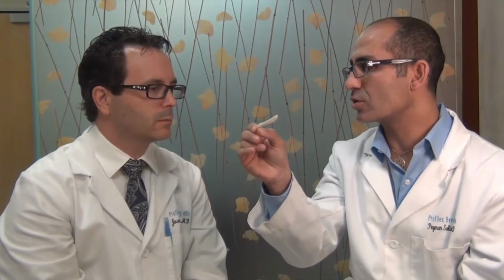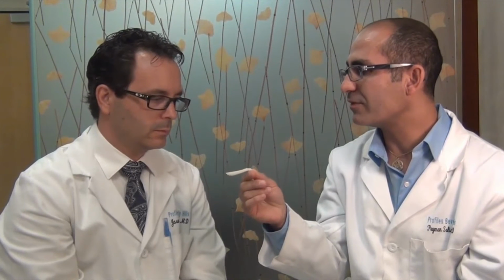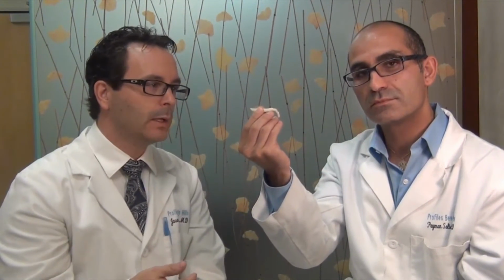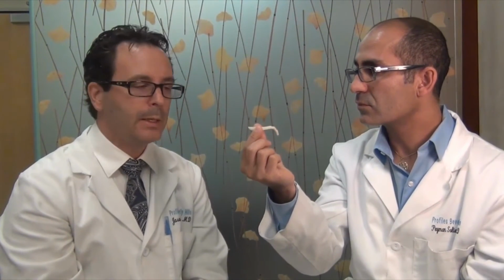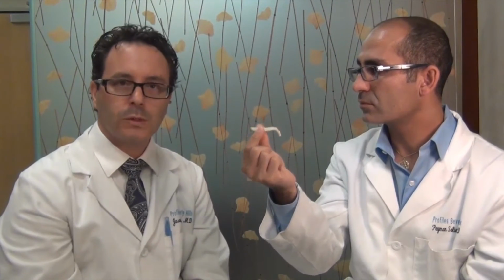Ask the Doctors: Nasal Implants Pros and Cons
Facial cosmetic surgeons Drs. Jason Litner and Peyman Solieman answer viewers' questions about rhinoplasty. In this segment, the doctors discuss nasal implants, which are most commonly used in East Asia for the purpose of augmenting the nose and building the nasal bridge. The doctors explain why they are not huge fans of nasal implants and why many patients actually come to them to have their implants removed.

Facial cosmetic surgeons Drs. Jason Litner and Peyman Solieman answer viewers' questions about rhinoplasty. In this segment, the doctors discuss ethnic rhinoplasty and give their expert advice on how you can ensure natural results. Every ethnicity has distinct facial characteristics. It is important to find a surgeon who understands what will fit the face in a natural and flattering way. For example, many African American patients are afraid of receiving a pinched look or a triangular shape to the tip and nostrils. If done properly, these issues are easily avoidable and should never happen.

Do you have a questions for the doctors? Submit them in the comment section below.

Follow the Doctors on social media for updates, skin care tips, cosmetic surgery advice and more!

Rhinoplasty Beverly Hills
9201 West Sunset Blvd
Suite M130